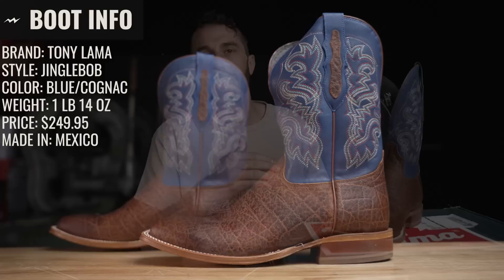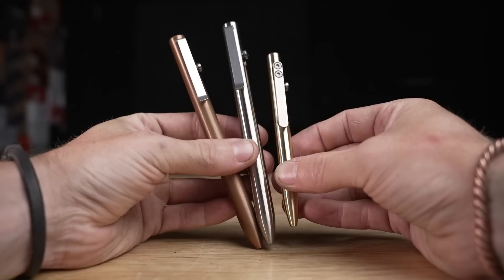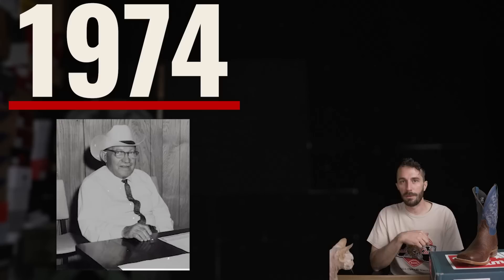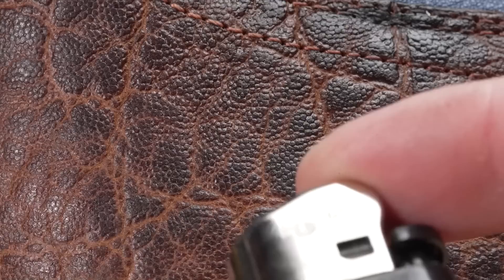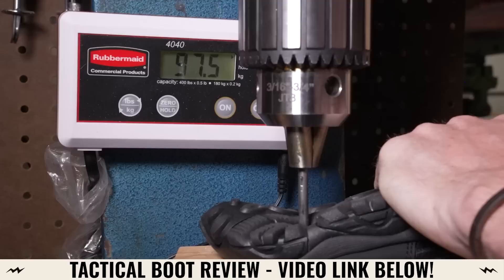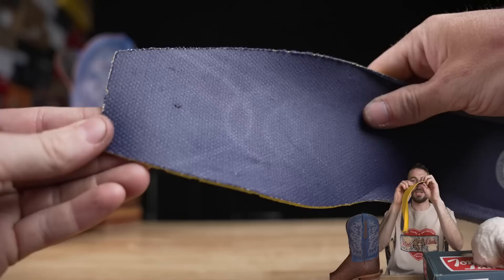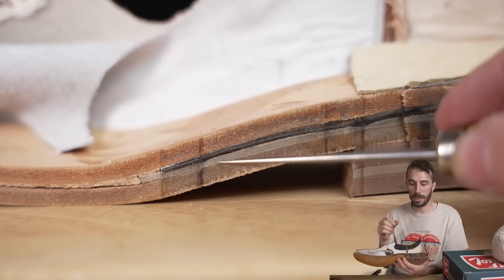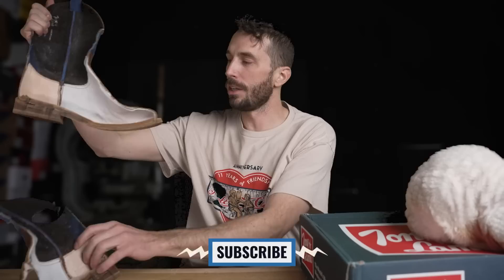Are Tony Lama's worth it?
Tony Lama Jinglebob Review - Tony lama has been around for over 100 years but are they still as good as the use to be or have they gone the route of most brands that get bought out by a bigger company where the quality drops and betrays the quality of product that built the brand. Tony Lama boots are also one of the most well known brands and lots of people consider them the best coyboy boots for the price. I bought a pair to cut in half and to see if they are as good as people say and if tony lama boots are worth it.

Tony Lama Jinglebob

TIMESTAMPS:
0:00 - Intro
2:31 - Rose Anvil X White’s Collab Boot
2:47 - History of Tony Lama
4:24 - Leather Quality
6:06 - Puncture Test (Upper/Vamp)
6:38 - Outsole Info
6:54 - Outsole Puncture Test
7:22 - Why Use Wooden Pegs?
8:16 - Cut In Half
9:36 - Material Analysis
11:27 - Are They Worth It?